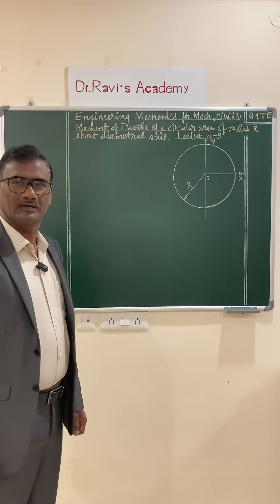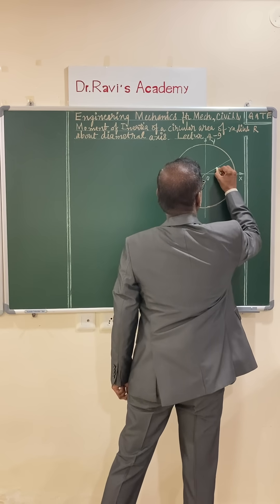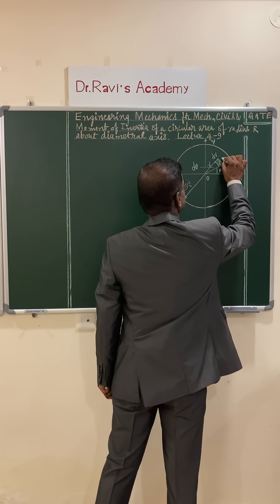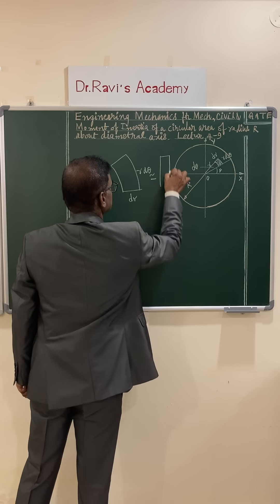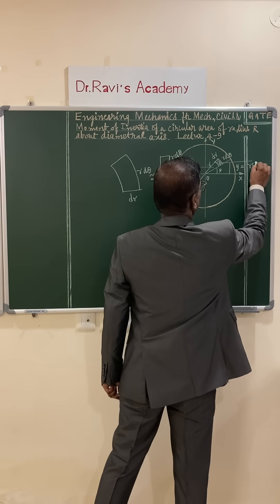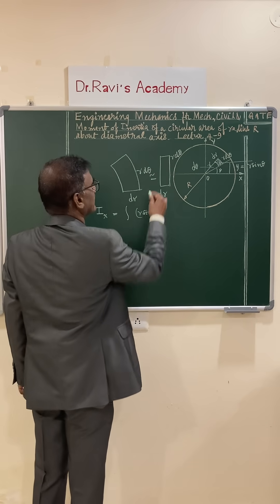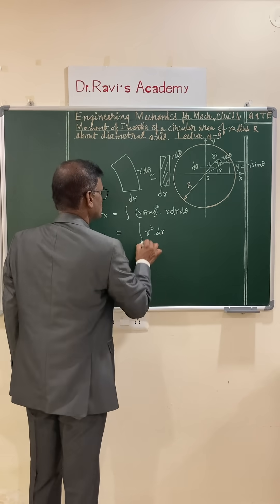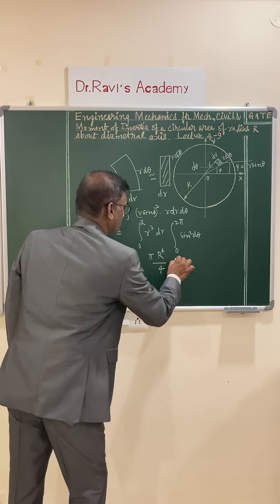Moment of Inertia of circle with radius R about diametral axis